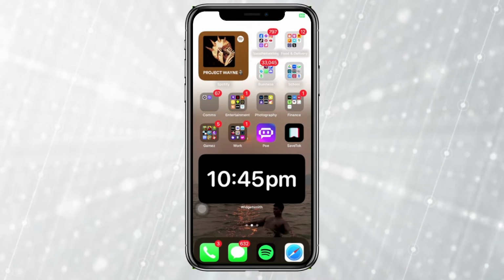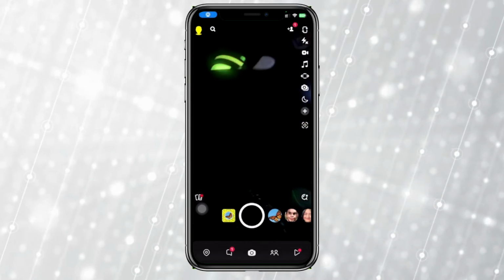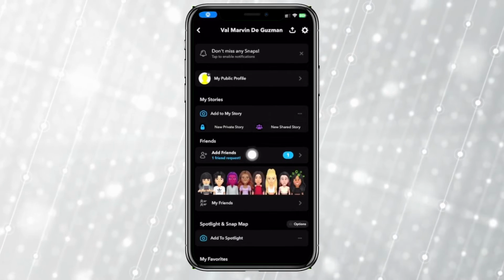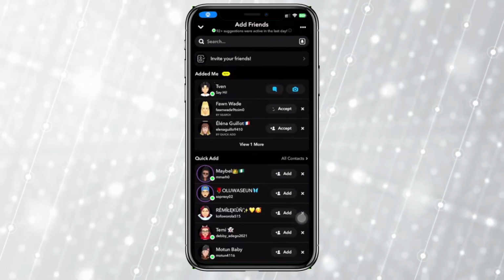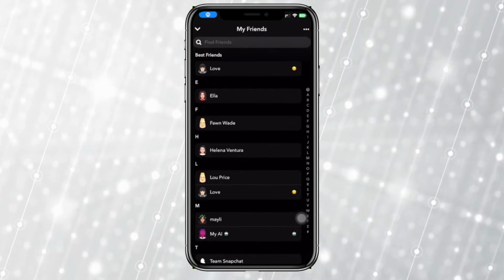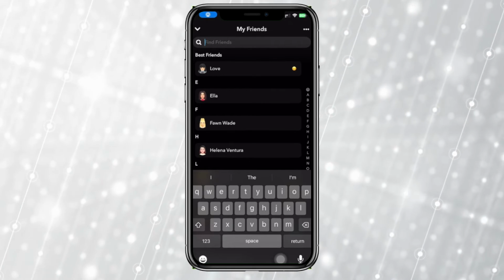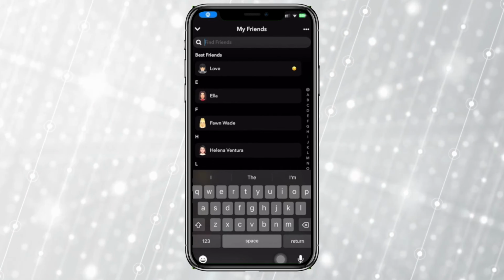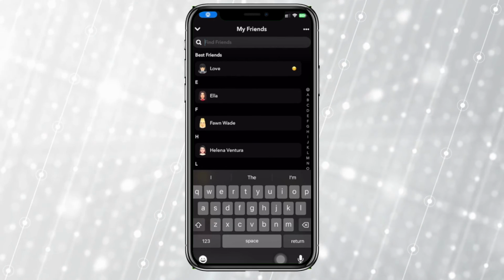How To Know If Someone Unfriend You On Snapchat 2023 [easy]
👻 Curious to know if someone unfriended you on Snapchat? Don't worry, we've got you covered! In this quick tutorial, we'll guide you through an easy method to find out if someone has removed you from their Snapchat friends list.

Join us as we walk you through the steps to check your Snapchat connections. Whether it's a friend or an acquaintance, you'll be able to stay informed about your Snapchat interactions.